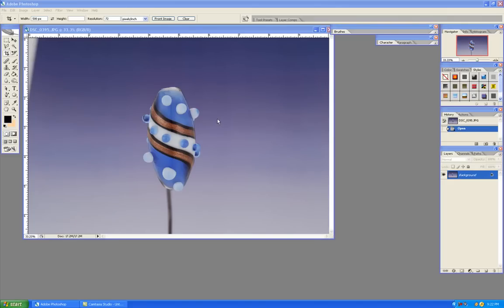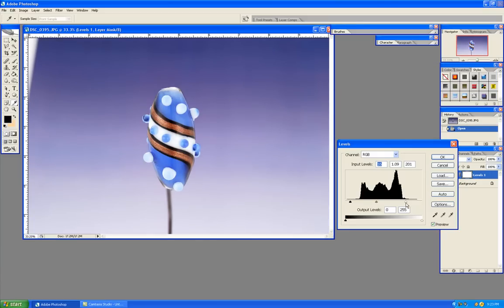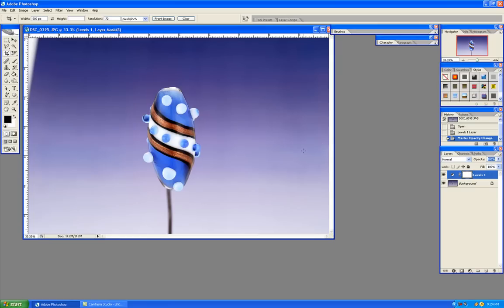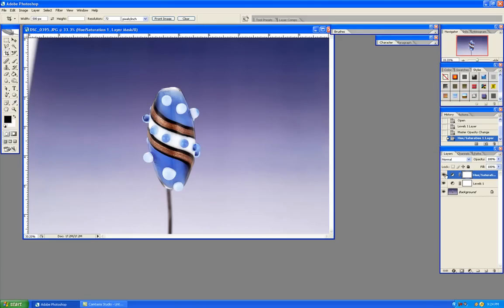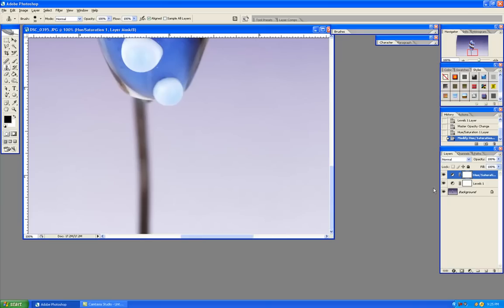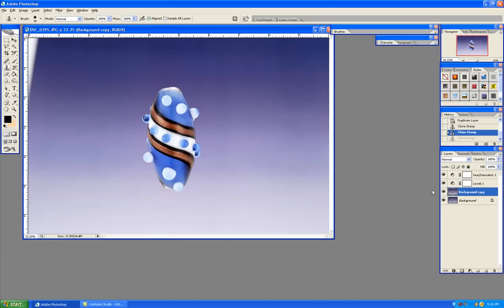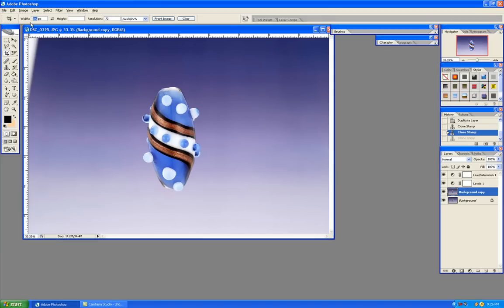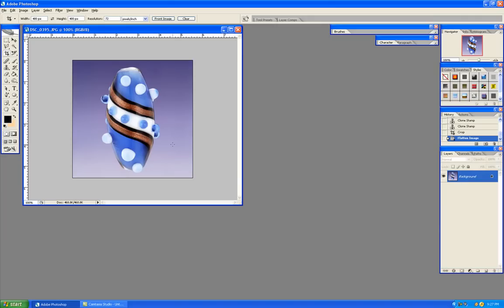Better Bead Shots: Photoshop for Lampwork beads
In this video I'll show you how to enhance you lampwork bead photography and prep it for the web using Photoshop. For more tips and trick for Bead Photography and Photoshop tips go